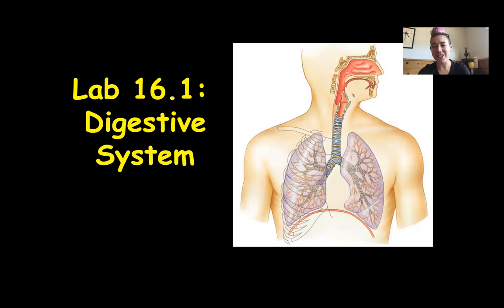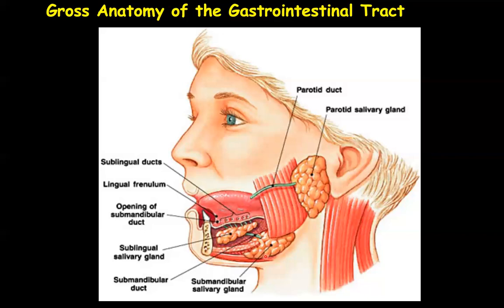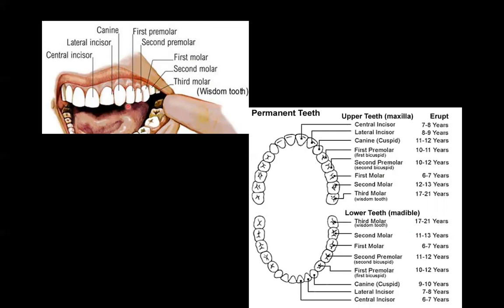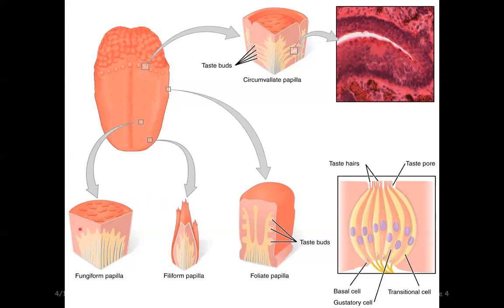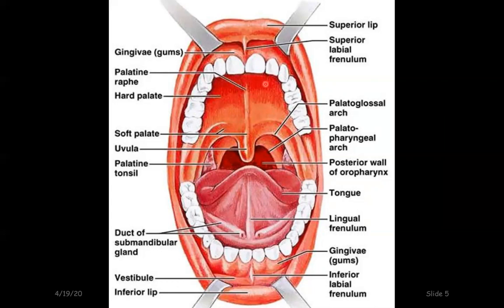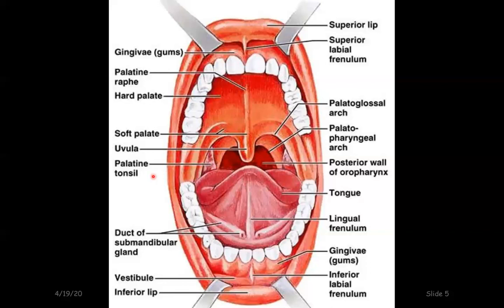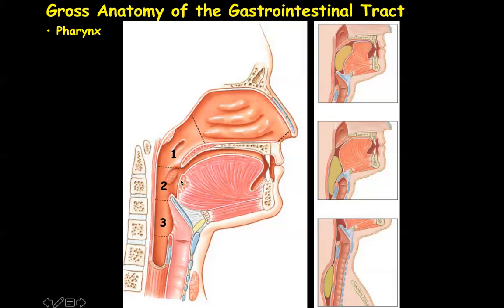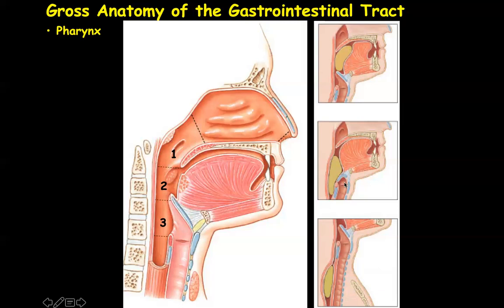Lab 16 Part 1 Digestive Lab Intro Vid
This is just going over pages 1-4 of Lab 16; we'll do the rest after Exam 4 :]